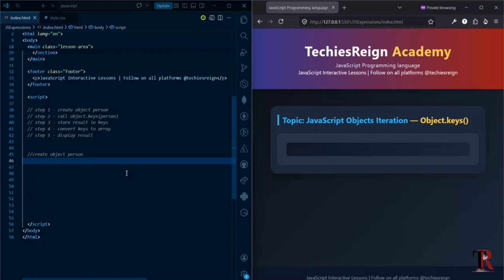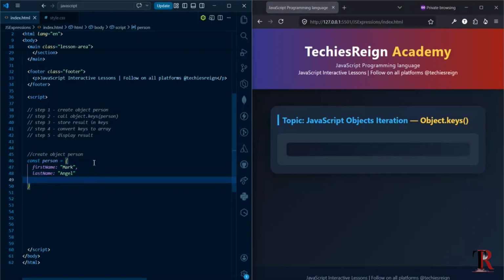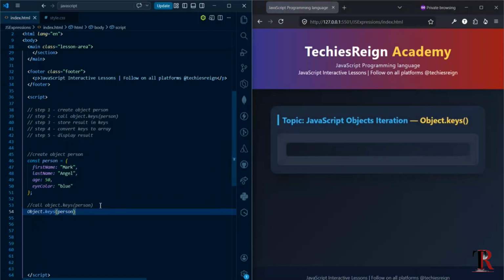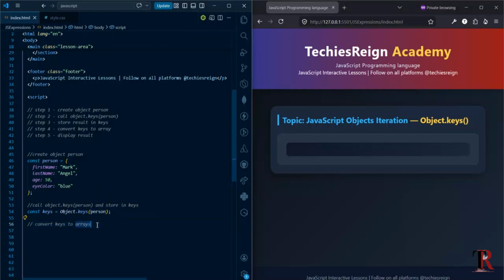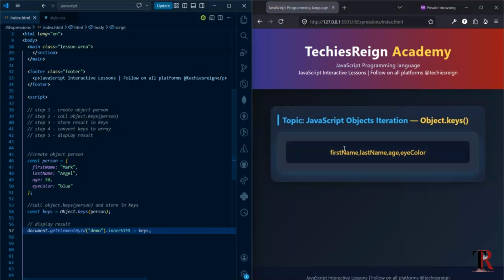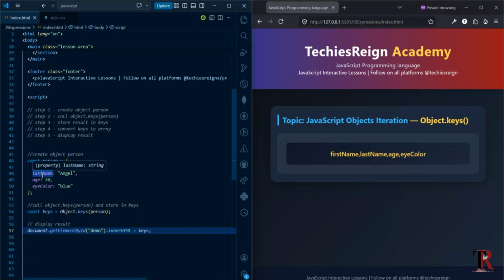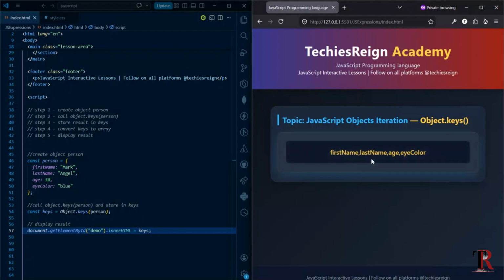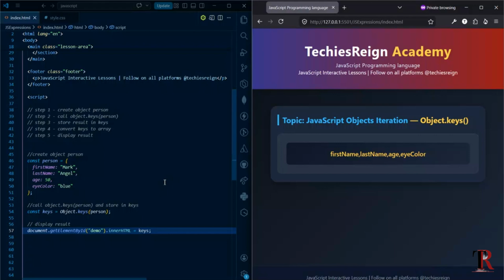JavaScript Object Iteration - Object Keys Method